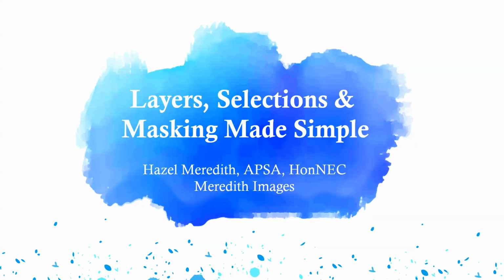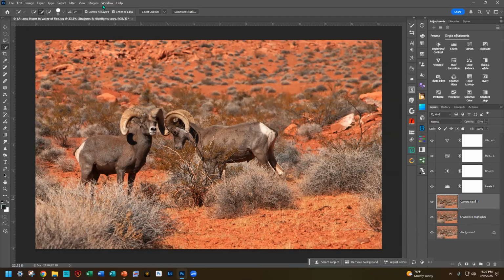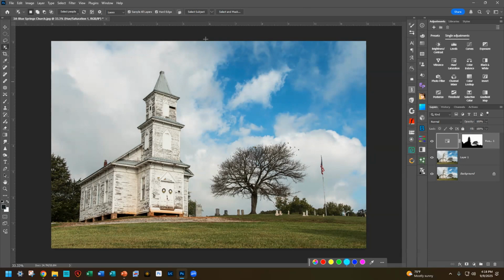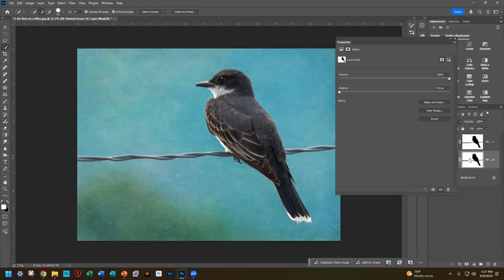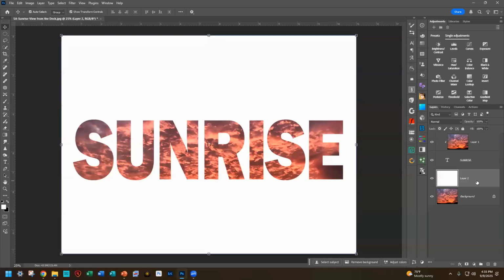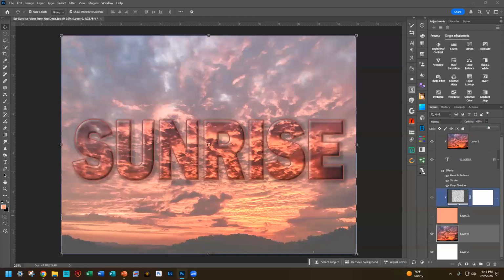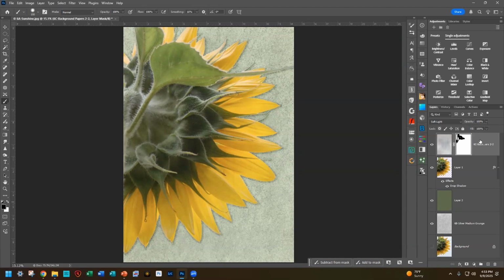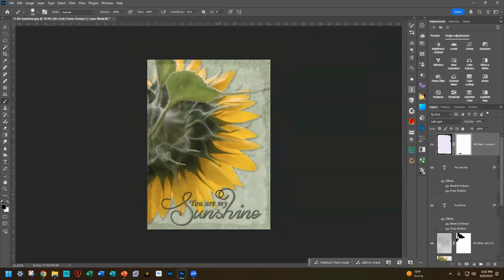2025 09 09 Meredith Images #46 Layers Selections & Masking Made Simple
Unlock the power of these core Photoshop tools for precision editing and control. We'll cover the 'why' of using layers; various ways to make selections easily; the advantages of layer masks and clipping masks.